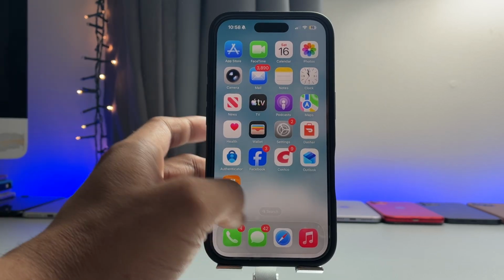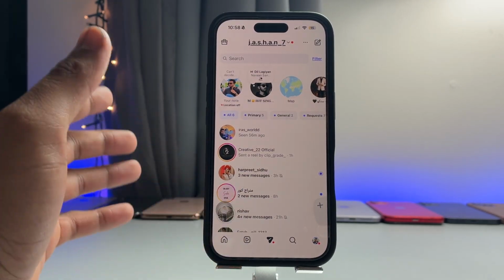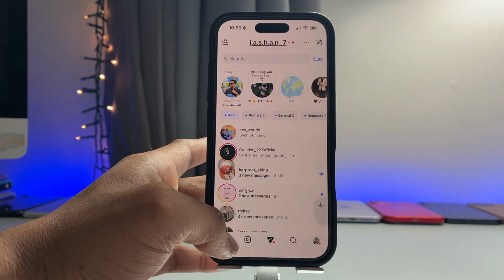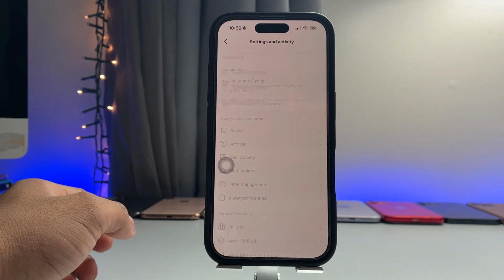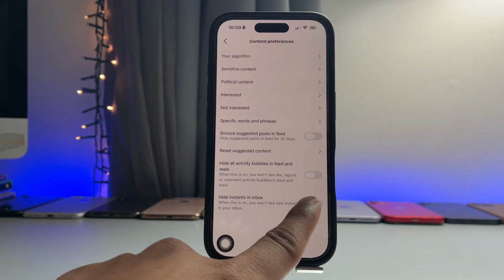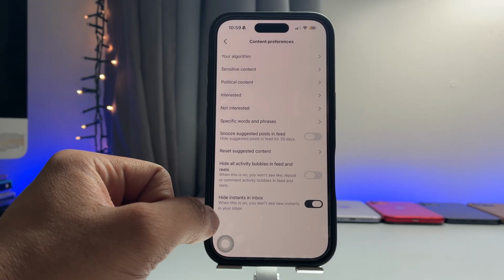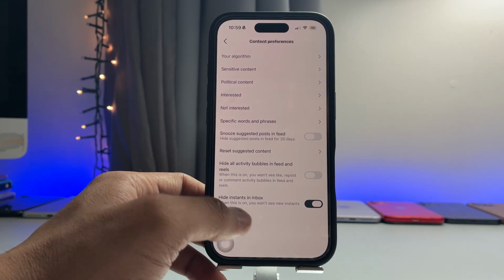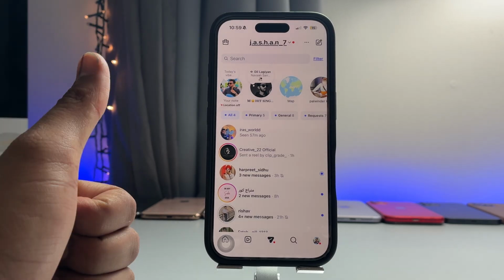Disable Instagram Instants Feature on iPhone & Android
Want to turn off the Instagram Instants/Notes feature? In this video, I’ll show you the latest method to disable or hide the Instagram Instants feature on both iPhone and Android devices. Follow these simple steps to clean up your Instagram app and remove unwanted features easily.
✔ Works on latest Instagram update
✔ iPhone & Android supported
✔ Easy step-by-step tutorial
✔ 2026 updated method